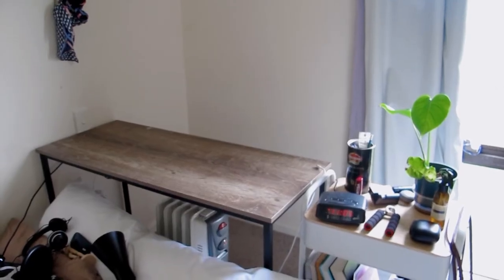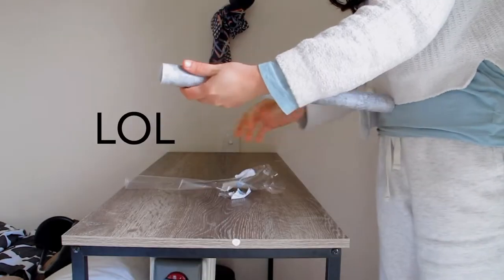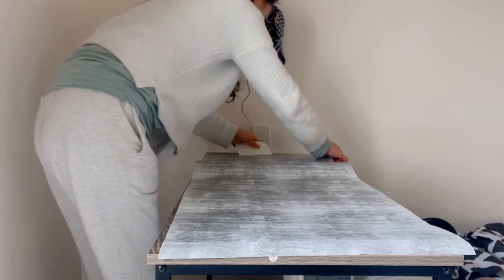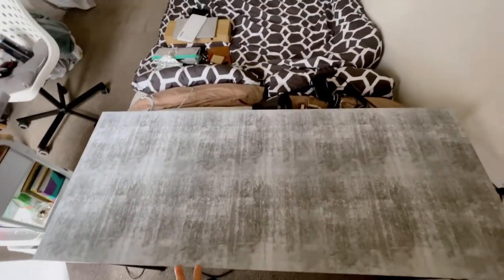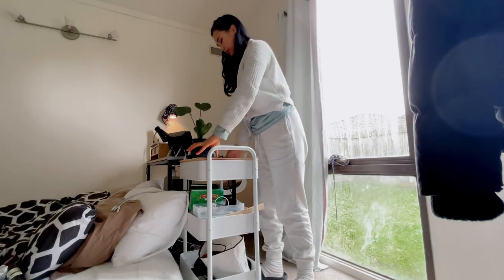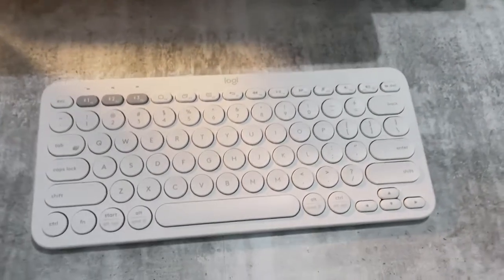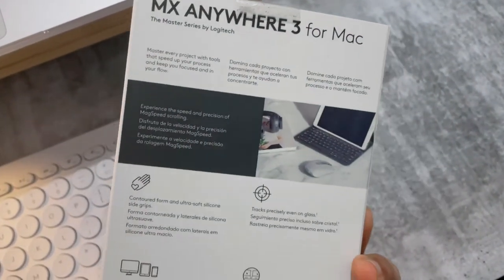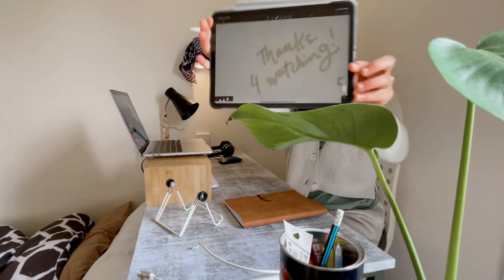upgrading and sprucing my minimal workstation + new logitech mouse & keys⎮aced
My workspace is very important for my online classes and other creatives I do. When I feel unmotivated, I try to change some things around me that will give me a fresh feeling. It is one of the things I find that perks me up when I am stagnant or lethargic. New things or items make me excited too! Like my new keyboard and mouse that makes my work oh soo smooth. I LURV IT!

Let’s connect!